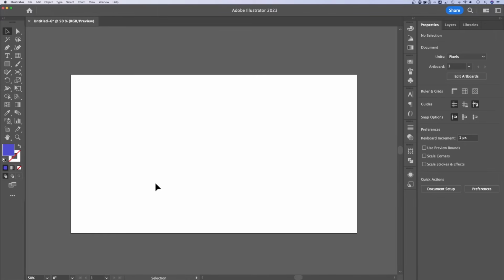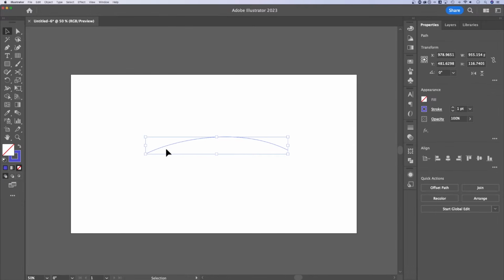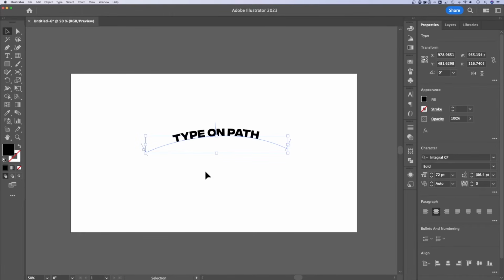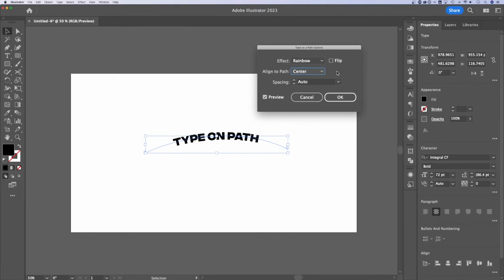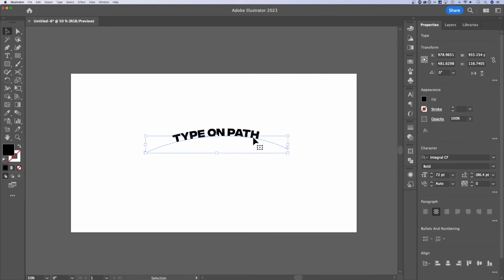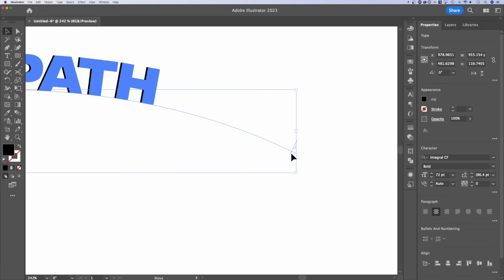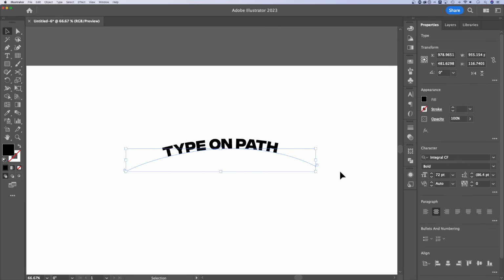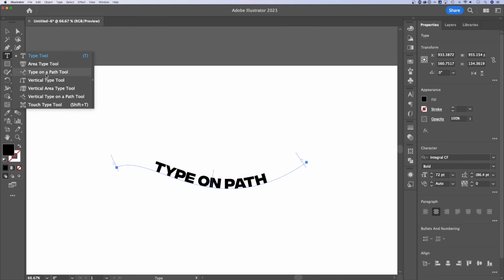How to Type on a Path in Illustrator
Learn how to type on a path in Illustrator in this Adobe Illustrator tutorial. You can type on any path in Illustrator, from shapes to lines, and even make edits after you start putting your text on a path in Adobe Illustrator.